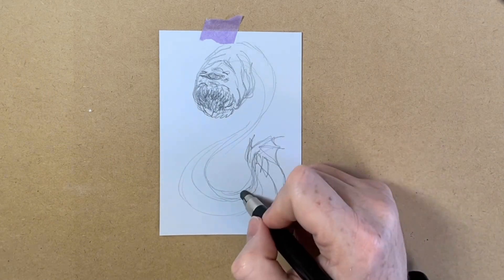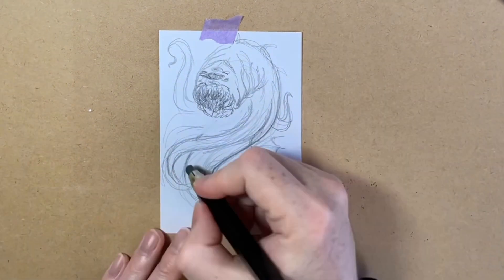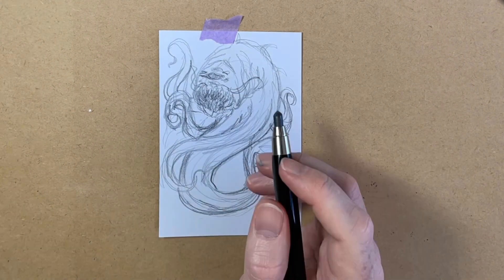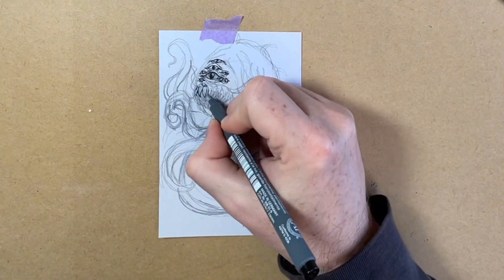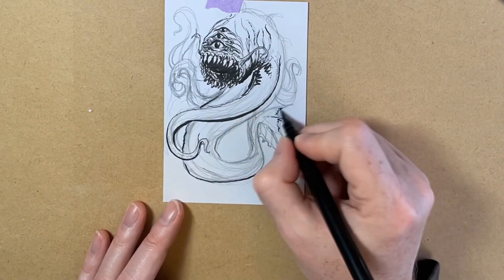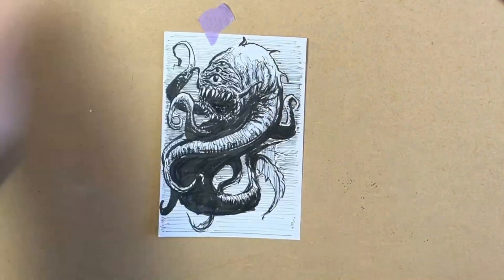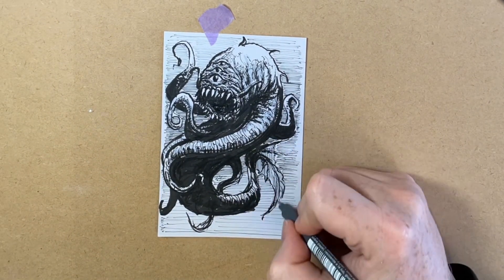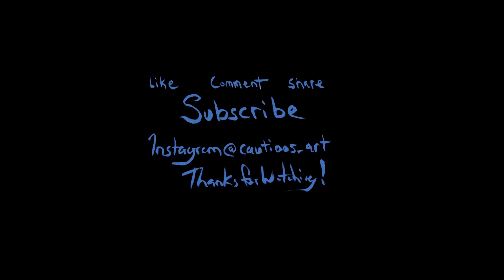Create DnD Monsters from your Imagination with Pen and Ink - Inktober - A is for Aboleth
Creating Dungeons and Dragons Monsters and other Creatures from Imagination is something Ive always loved.  As a kid I remember browsing through the AD&D Monstrous Compendium,  flipping through the Players Handbook and Dungeon Masters guide and being amazed at the artwork filling each page.  Fantasy genre Illustrations by Jeff Easley, Todd Lockwood and Larry Elmore still excite me to this day as do modern illustrations of DnD 5E and Magic the Gathering like Tyler Jacobson, Greg Rutkowski, Noah Bradley and Karla Ortiz.   Drawing a Monster series with Pen and Ink for this years inktober2022  art challenge seemed like a great opportunity to re-open my Dungeons and Dragons books and get inspired.  The DnD Monster Manual is overflowing with ideas for Monsters and other creatures,  so for this series, D&D ABCs, I'm Drawing a new D&D Monster for each letter of the Alphabet starting here with A is for Aboleth.

For Creature descriptions Ill be looking through my library which includes the Monster Manual, Mordenkainen Presents Monsters of the Multiverse,  Rime of the Frostmaiden, and likely Ravenloft Curse of Strahd.